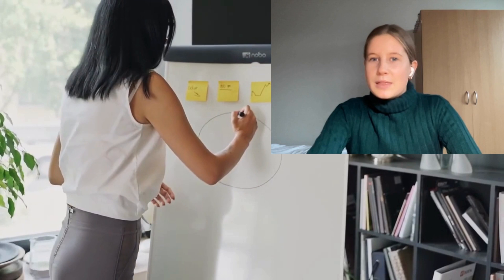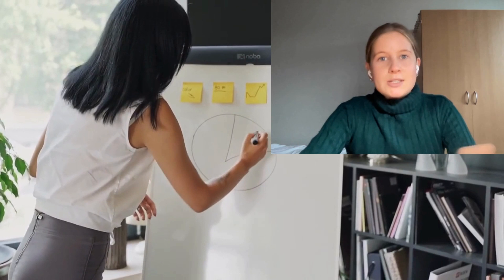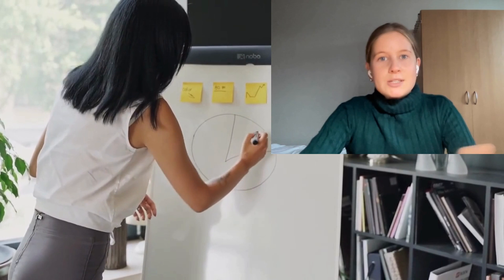Individual Pitch: Women-Run Investment Firm in Silicon Valley